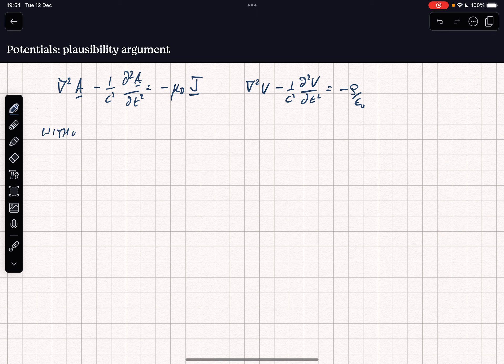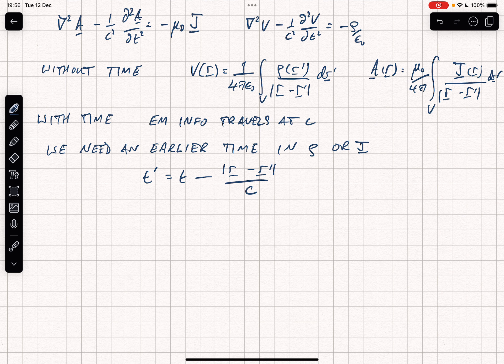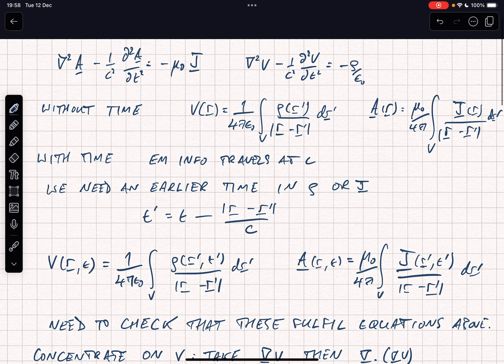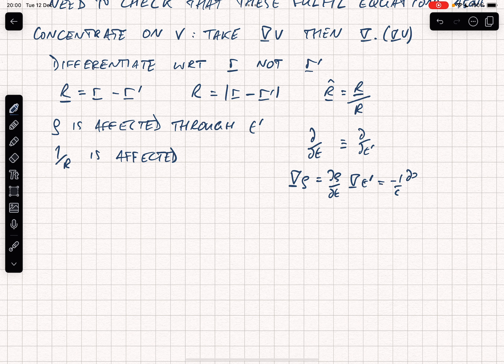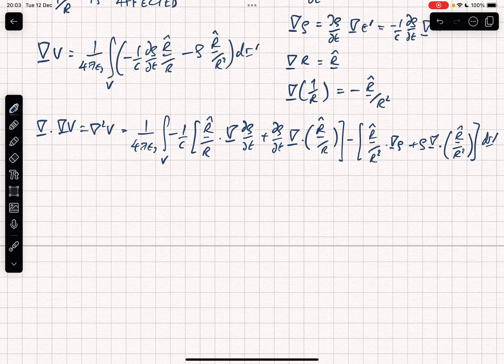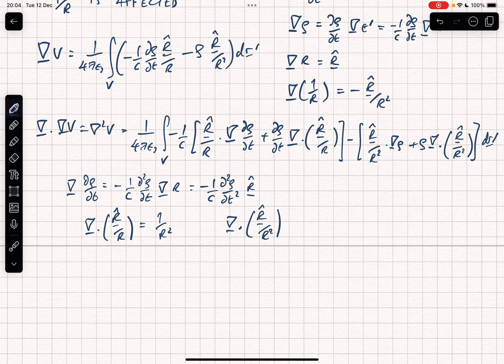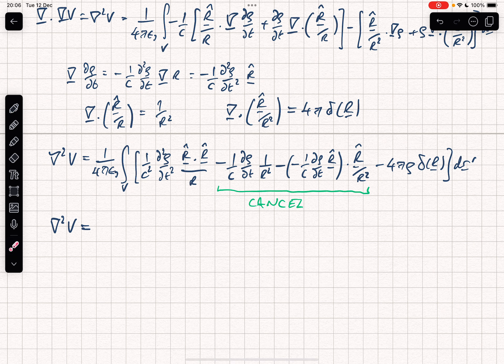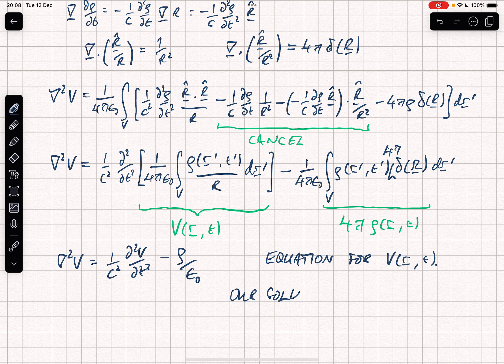EM Potentials: a plausibility argument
We state the solutions for the retarded electromagnetic potentials, motivated by a plausibility argument, and then show that they fulfil the equations we derived for these potentials